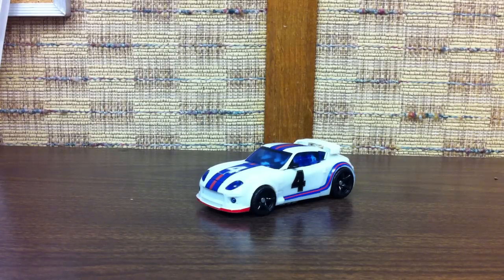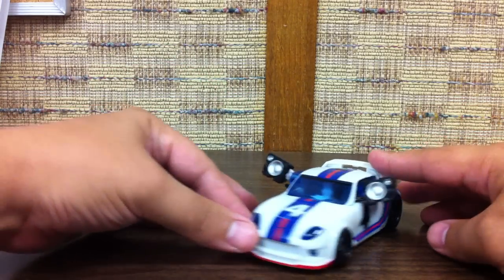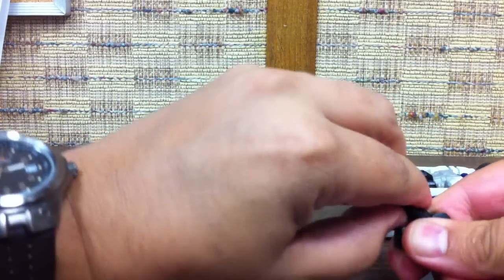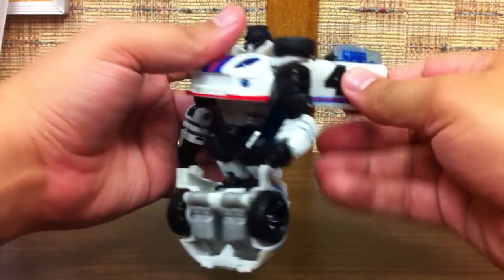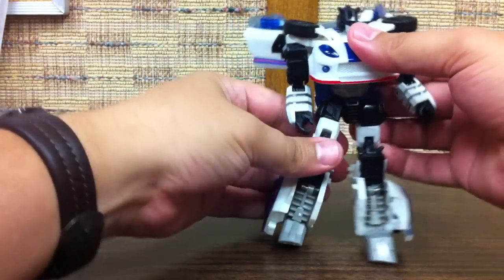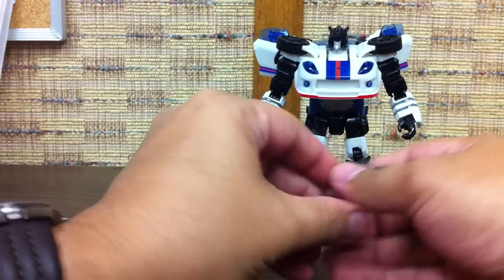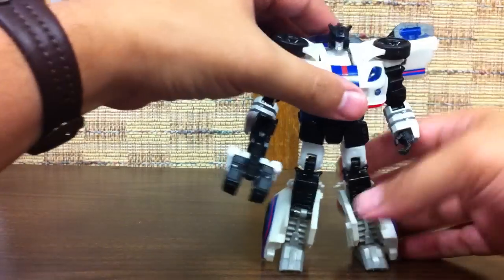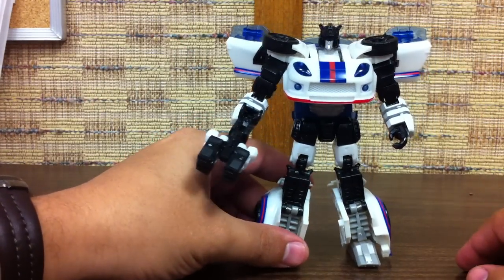Reveal the Shield JAZZ reshoot/update video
An updated look at complete Jazz